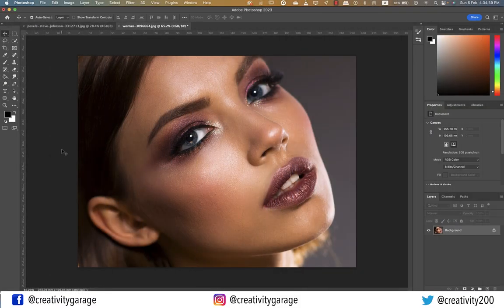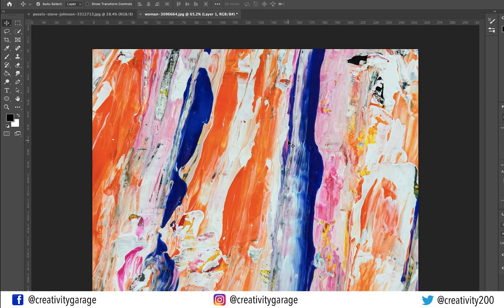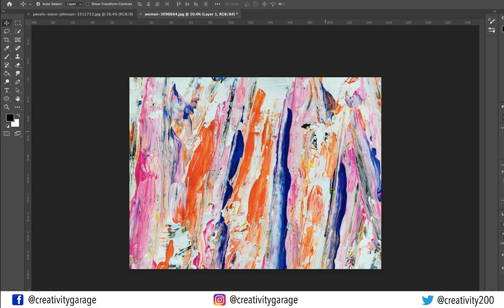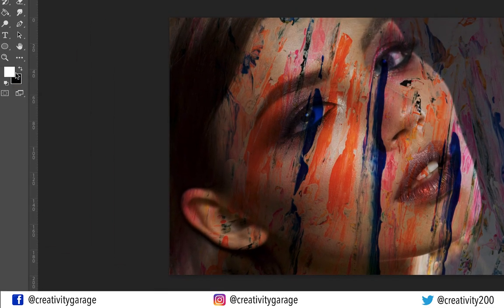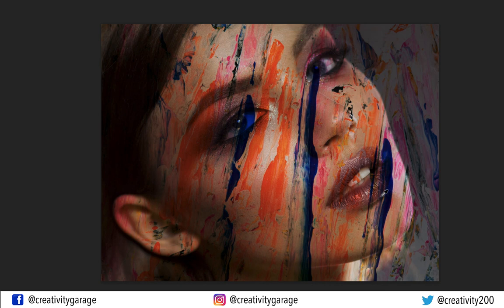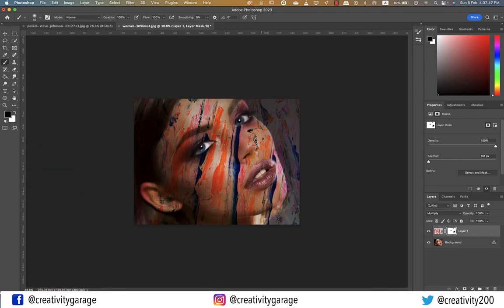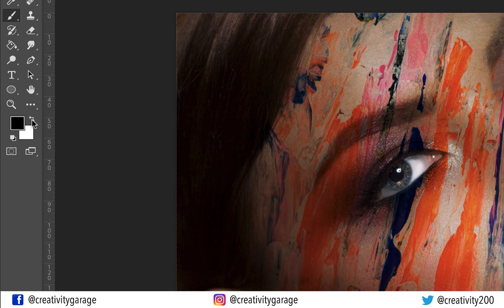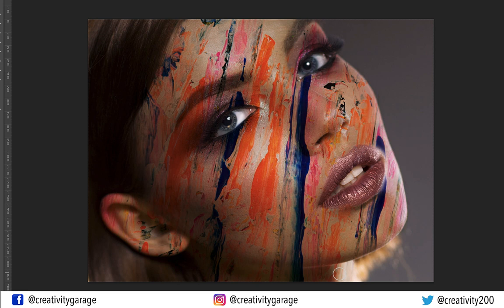Learn to fake paint on a face in Photoshop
This video demonstrates how to fake paint on a face in Photoshop using the blending mode, mask and brush tool. It's a very simple technique any beginner can use to add some fake paint to the face, so do watch the video till the end and share your thoughts in the comments.